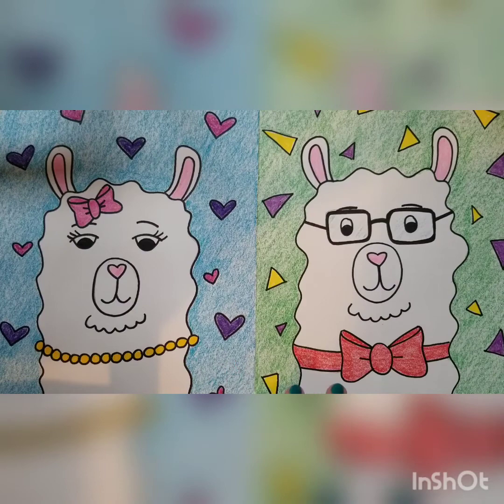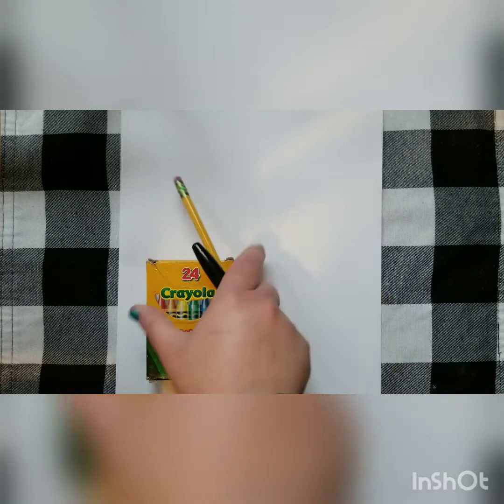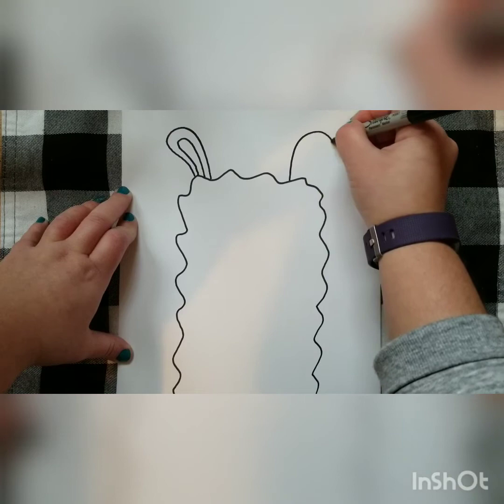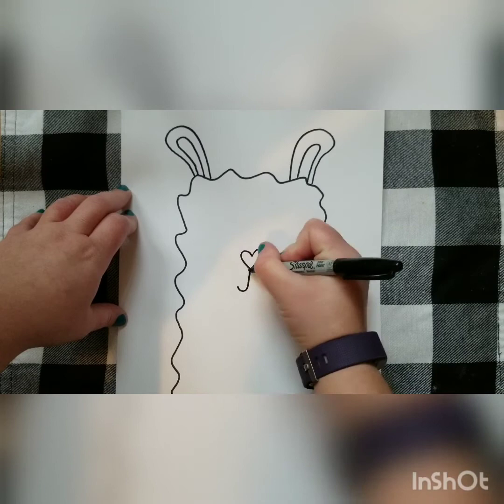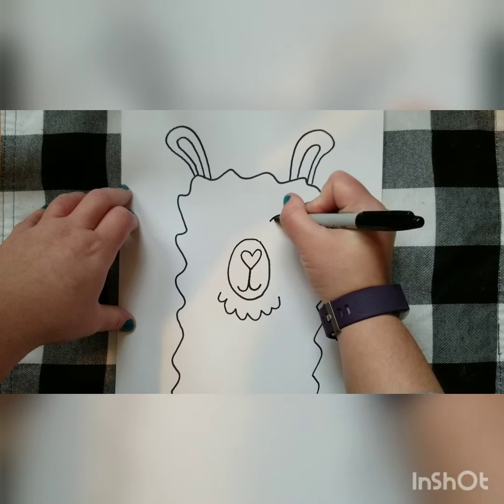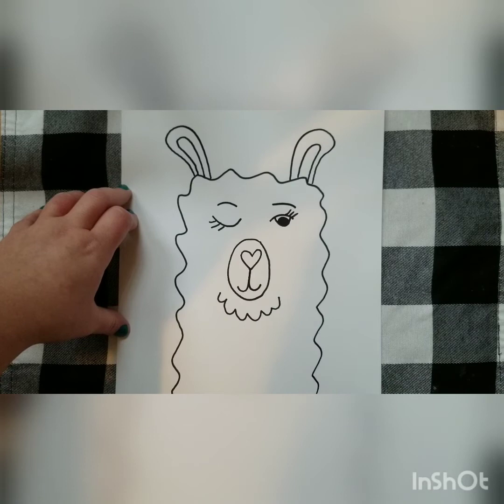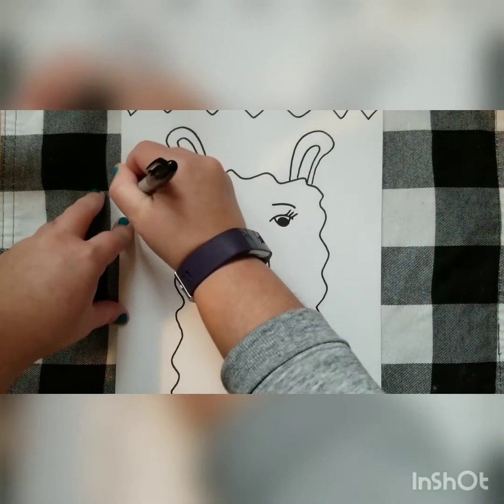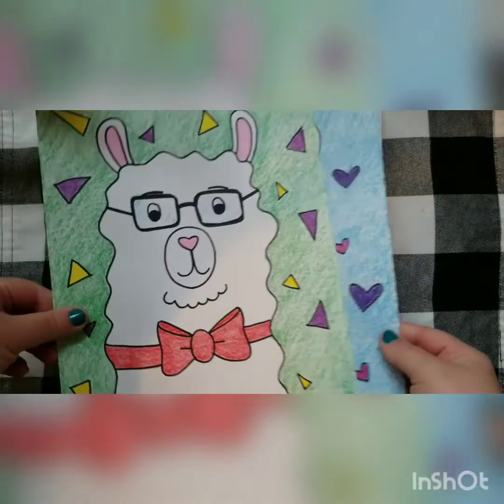Draw a Llama with Ms. Gonzalez!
Since we can't have Art Class, I will still show you how to draw fun stuff every week!